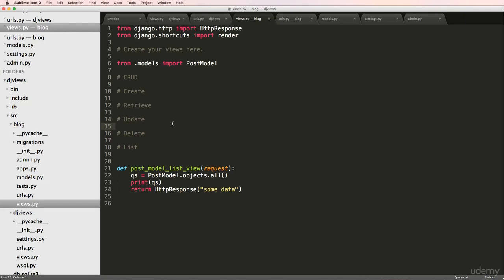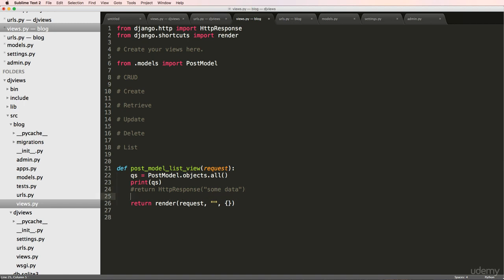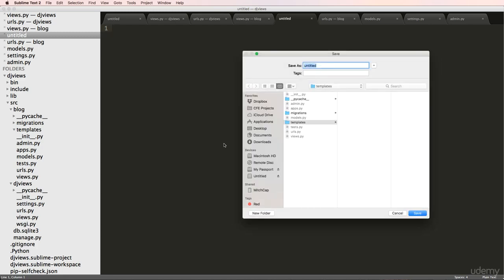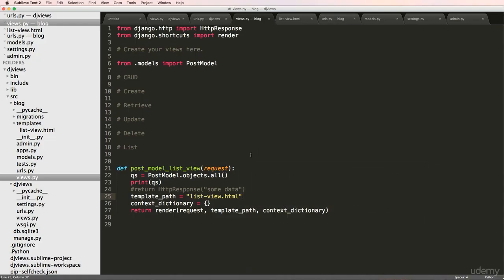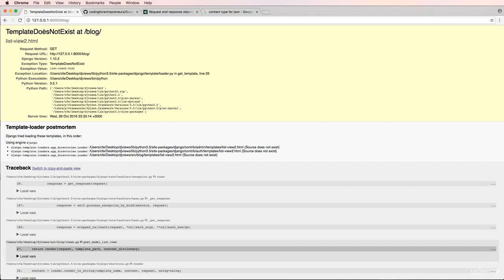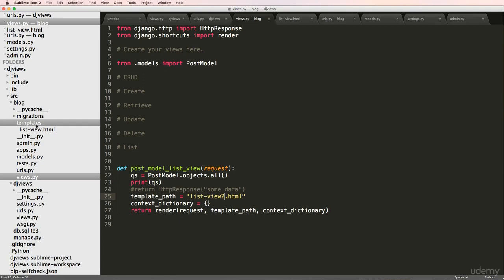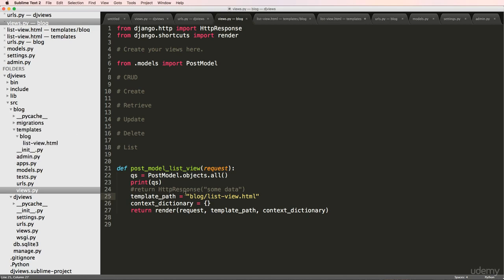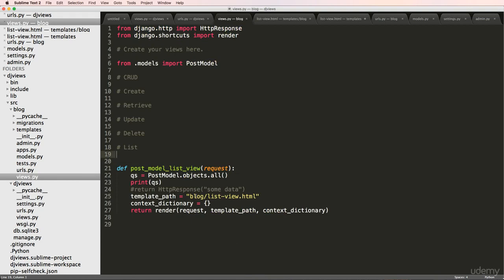#5 Django Template Rendering REST api || Django Tutorial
Learn Django for a career in back-end programming with this Python Django tutorial for beginners. You will learn all you need to know in this Django training.
The most well-liked Python framework for creating production-quality backends rapidly is Django. Because of this, many businesses utilize it and are searching for Django-trained engineers. Django is a must if you know Python and are seeking for a job in backend development.